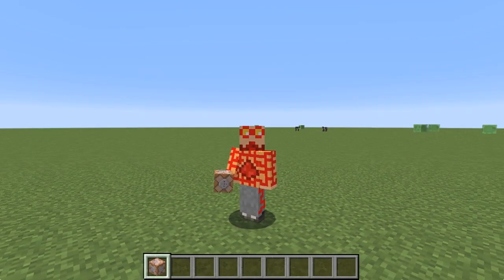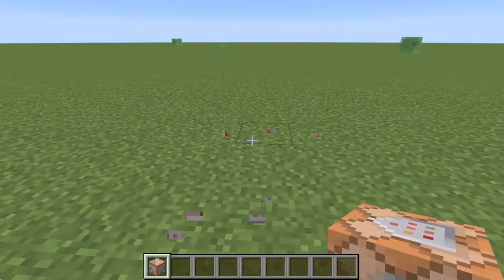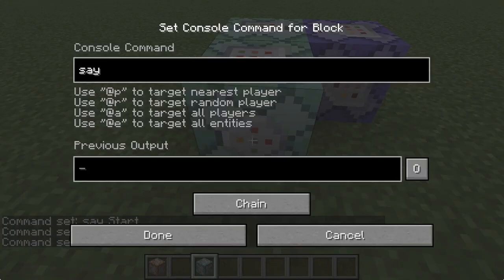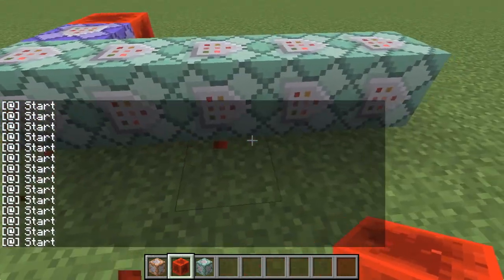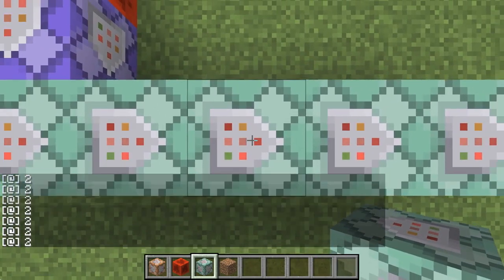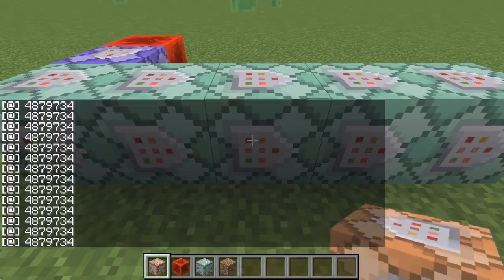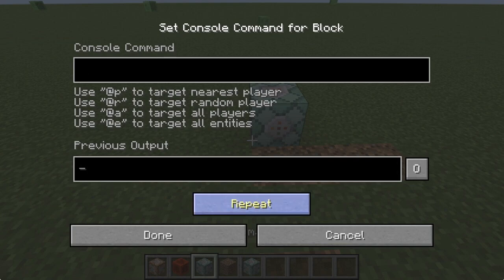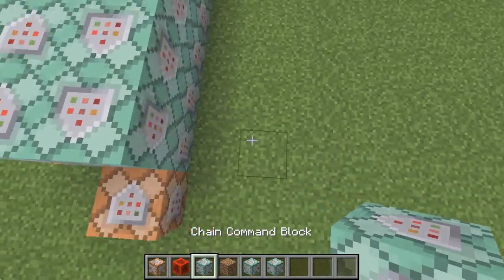[An Overview of the new "powered" Tag] A.K.A Power a Command Block WITH NOTHING! (15w34a)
In today's video I show you how you can power a command block using the new change in 15w34a

Intro by Ozzy
Profile Picture by Ozzy
Thumbnails by The Redstone Scientist